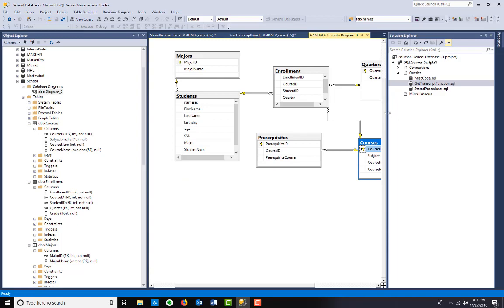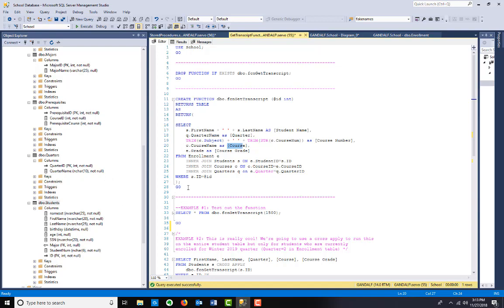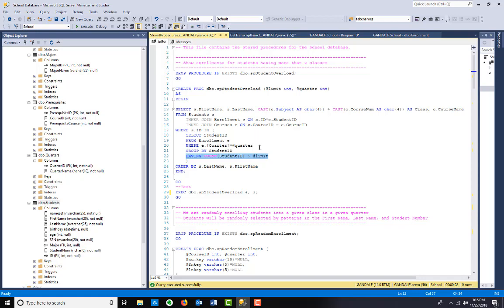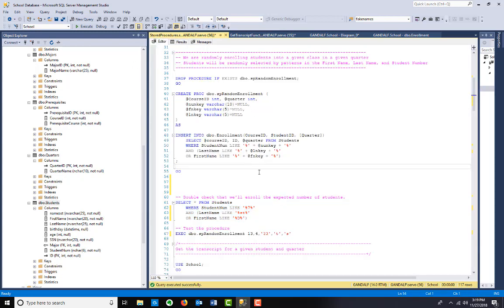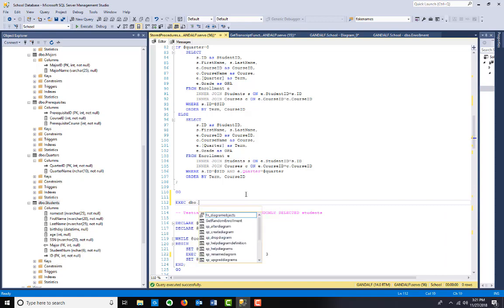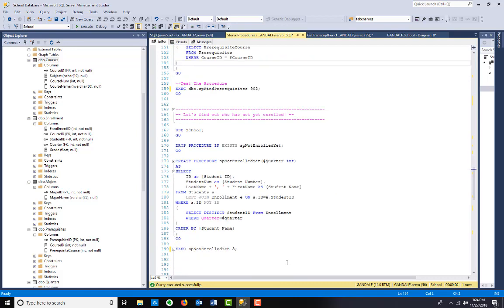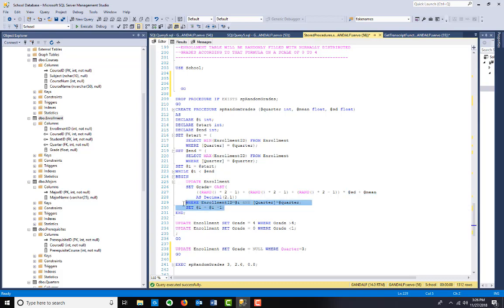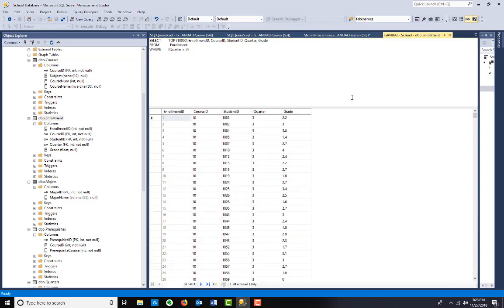Portfolio Walkthrough: School Database (SQL Server)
Demonstration of SQL Server Stored Procedures and Functions. It's based on a school class database. Nowhere near a production application, but gives a good idea of the power of SQL